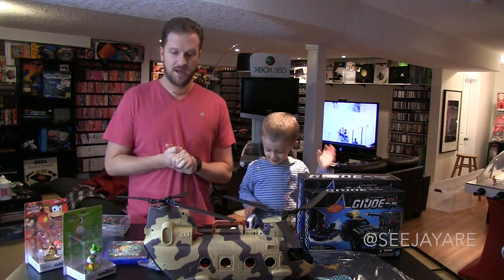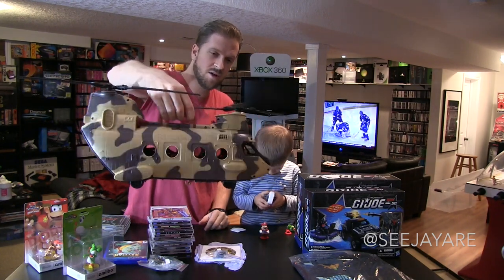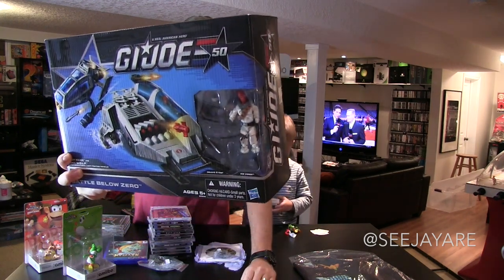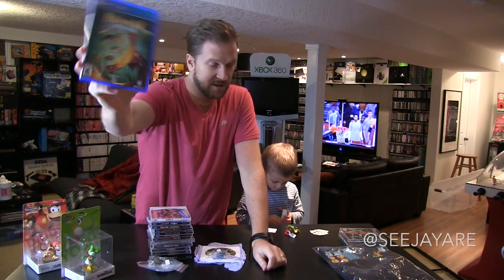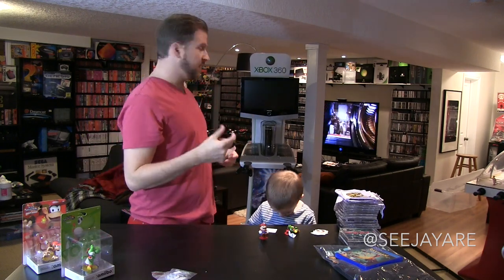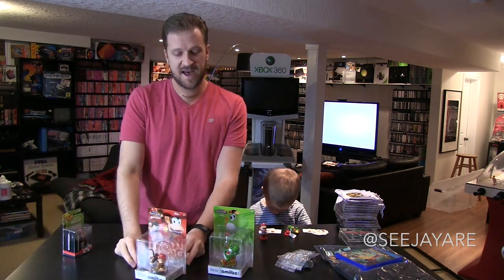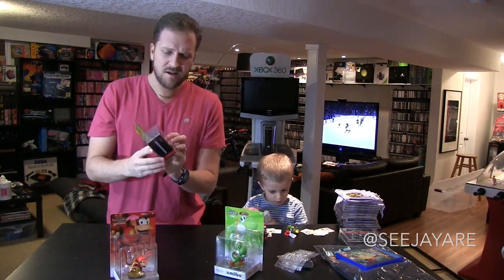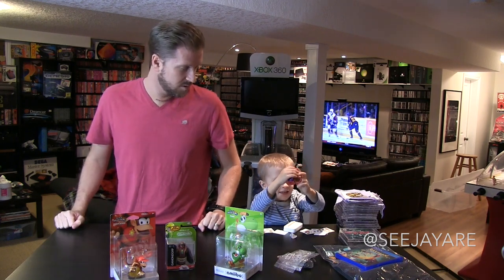Video Game Pickups #83 - F%*K Amiibo's! - Post Surgery Edition